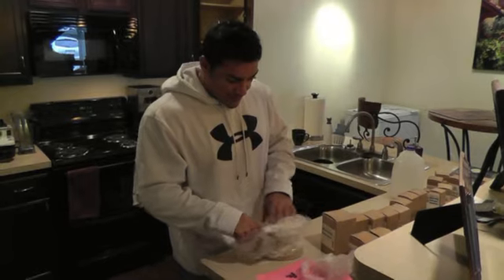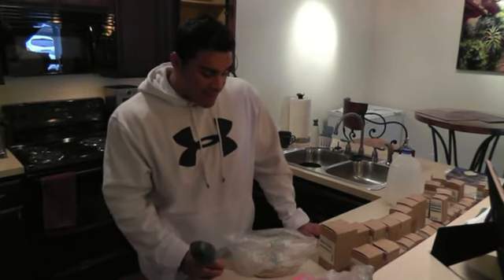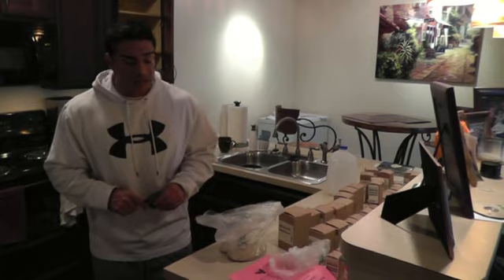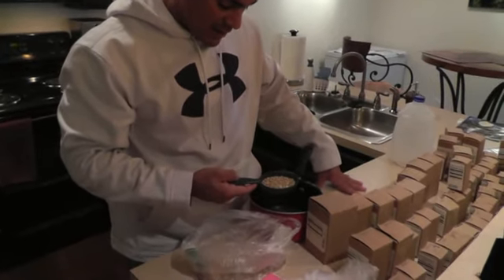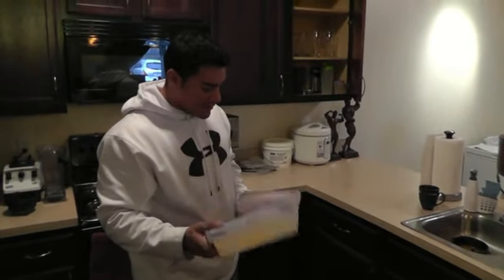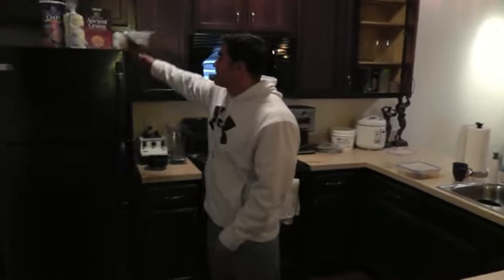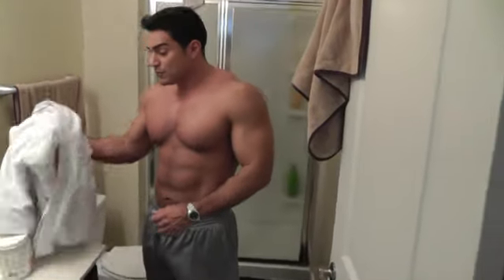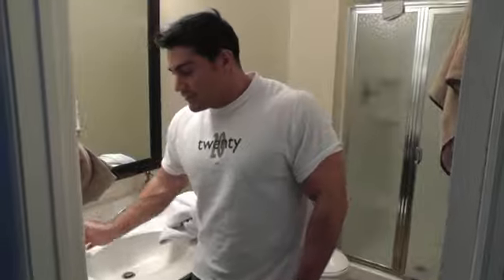Arnold Quest: 11 weeks out; 12/17/11. weigh-in and second meal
To get all the training and preparation Dennis Santos provides for the Arnold Classic.